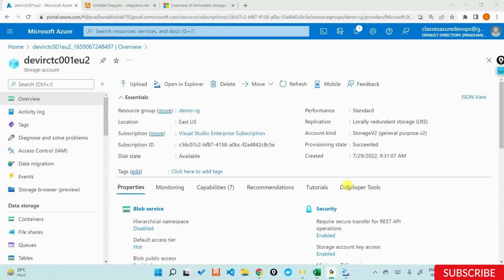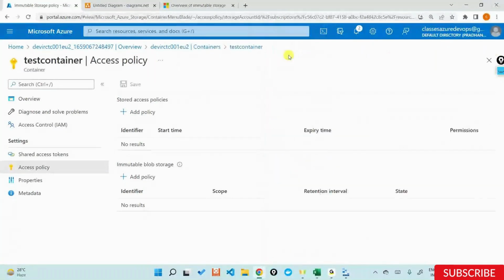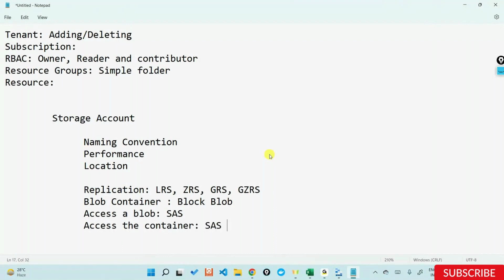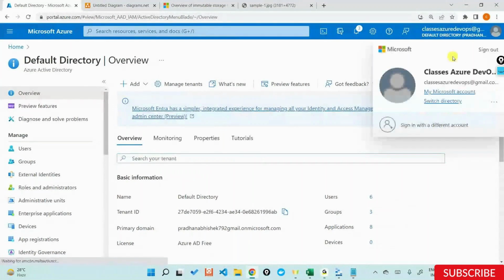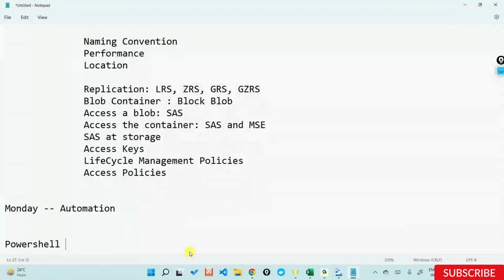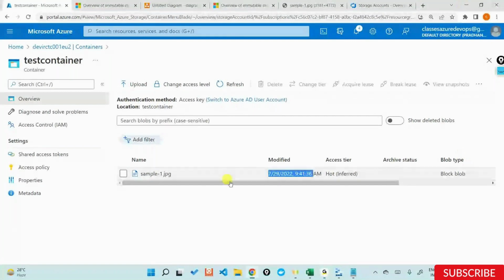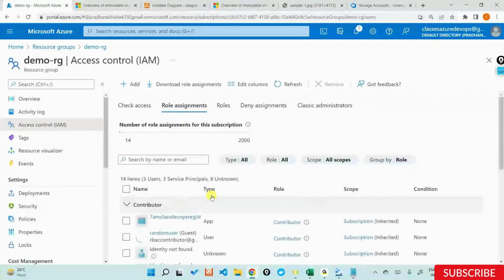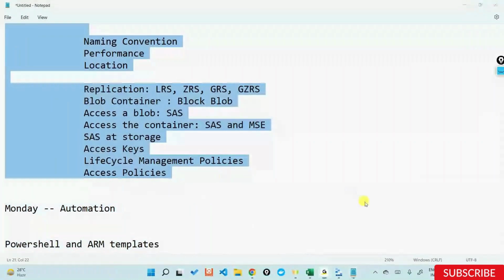Azure Devops Fundamental AZ Devops Live Class 30b#azure